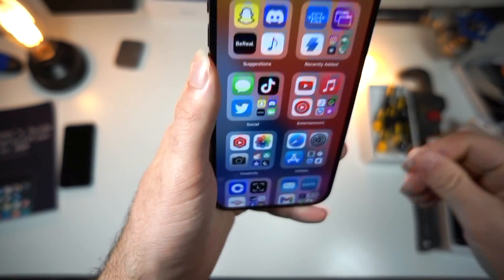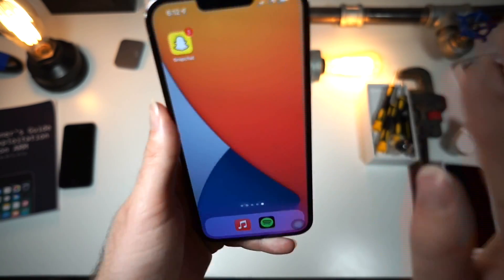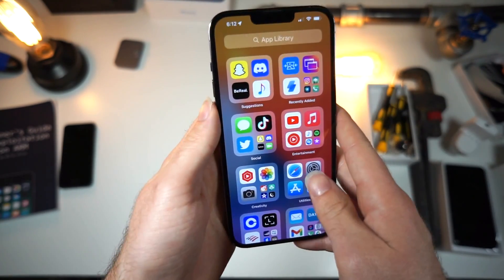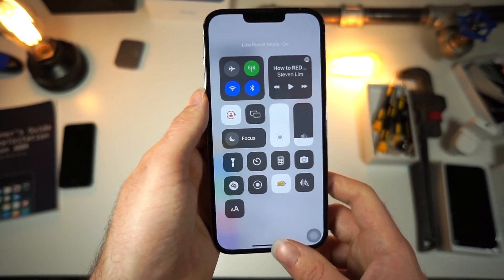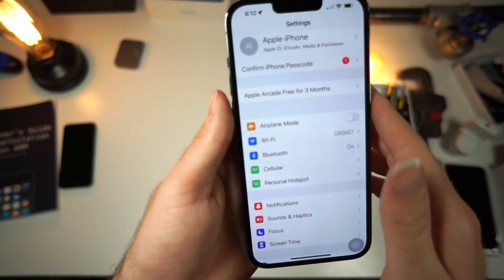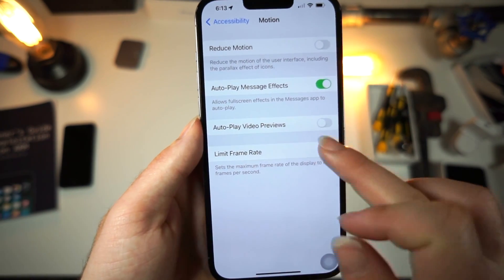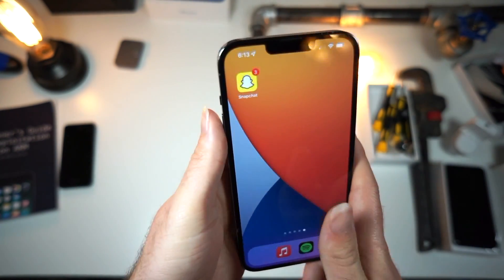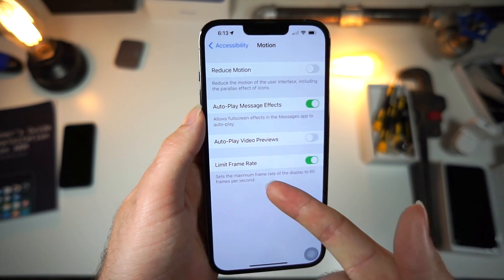iOS 16 Change iPhone Frame Rate - 30FPS 60FPS 120FPS Make any iPhone last longer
this video shows how to speed up any iphone or make iphone performance better, by watching, "Change iPhone Frame Rate - 30FPS 60FPS 120FPS Make any iPhone last longer". by changing the iphone frame rate, it lets you get the most out of any iphone. increasing iphone frame rate makes animations on iphone smoother. by lowering the iphone frame rate, better battery life, better performance, and stop iphone from overheating all occure. by searching how to increase iphone frame rate, or by searching how to decrease iphone frame rate is such an amazing way to gain more knowleg about you iphone.